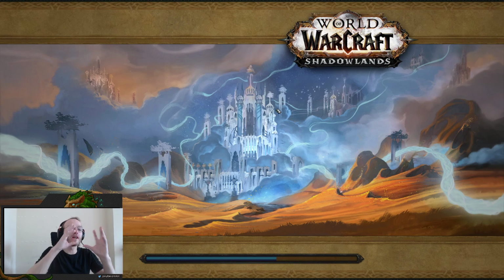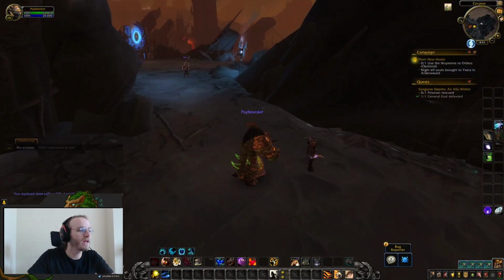World of Warcraft - A Guided Tour To The New Main City - Oribos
A quick look at all of the current features within Oribos including the new way-gate system, profession trainers and Covenants :O